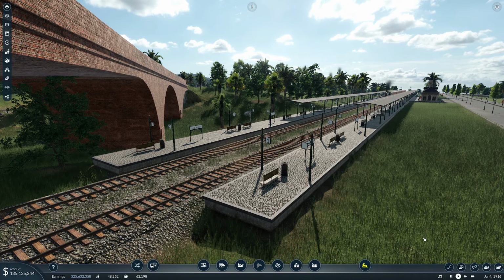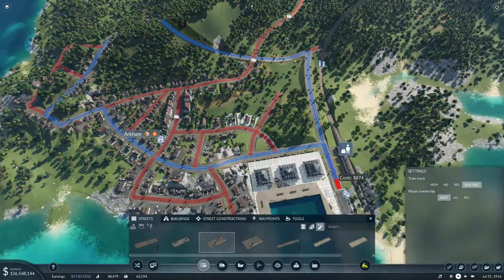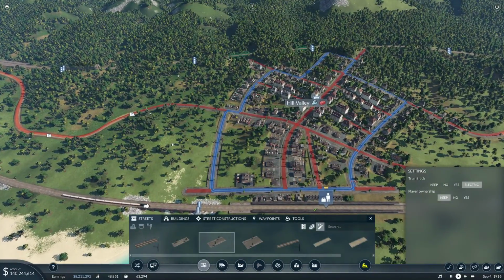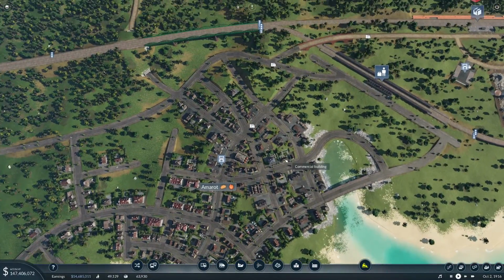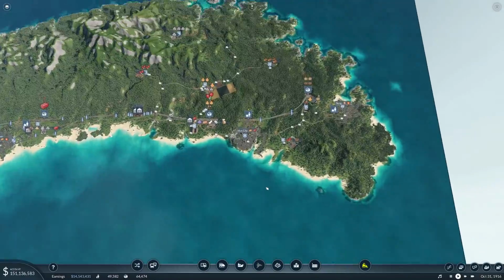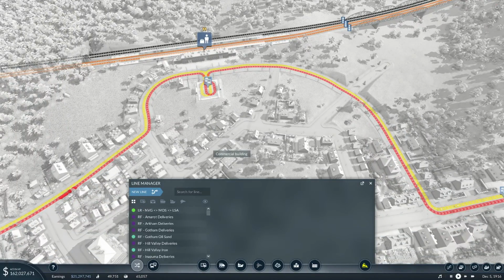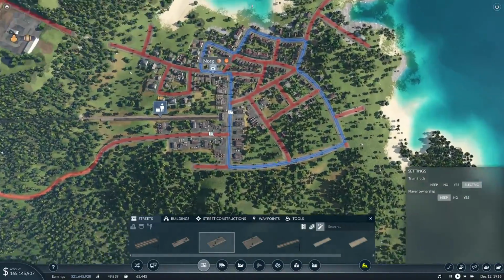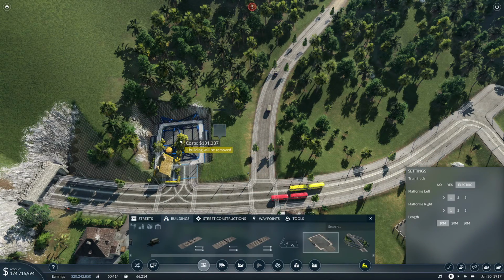Transport Fever 2 - Archipelago - Episode 23 - An Experiment